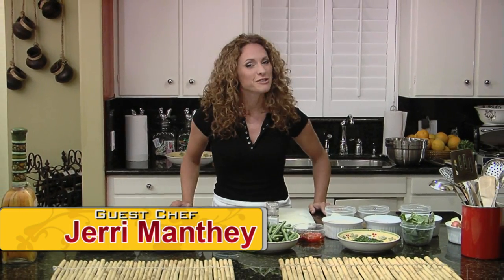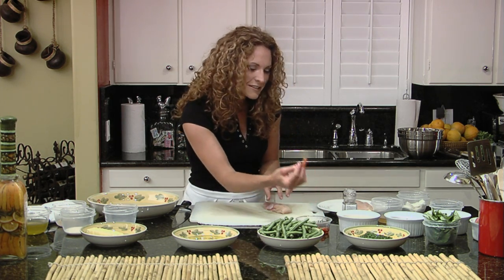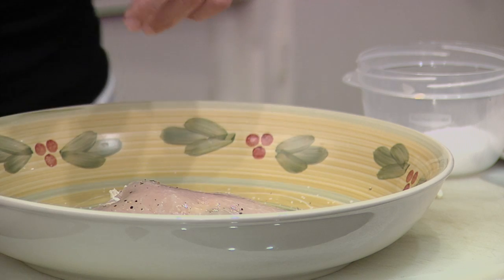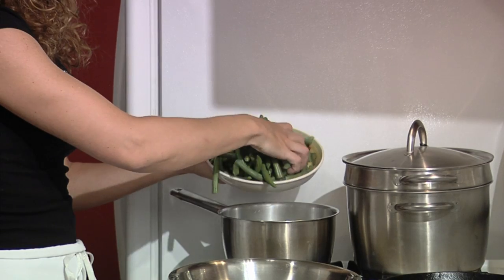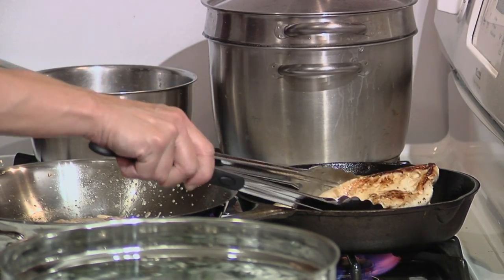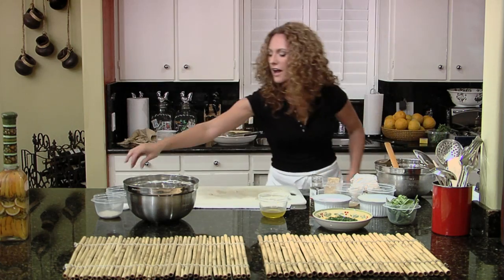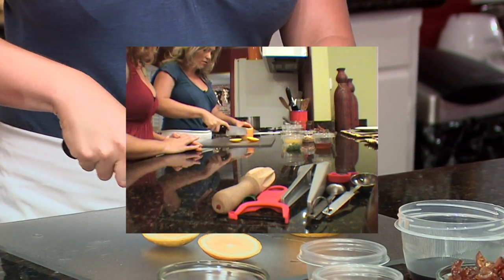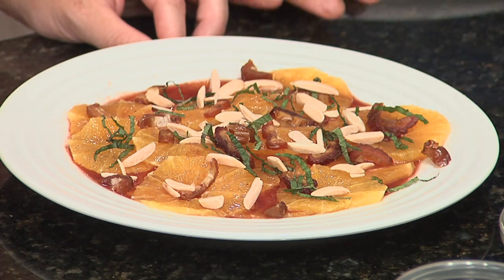FEELIN' GOOD Organic Cooking Show Today: Crepes Suzette and Roasted Pepper Hors D'erves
On Episode 2 - Crepes Suzette and Roasted Pepper Hors D'erves Check the amazing Organic cooking and lifestyle show that brings you the absolute best cuisine from around the globe with amazing chefs celebrity Chefs Jerry Manthey and Top Chef Contestant and Chef Suyai Steinhauer with incredible hosts like Erin-Lee, Mary Dignon and Rob Arbogast
We guarantee you'll love what you see if you love food!  Yummy.